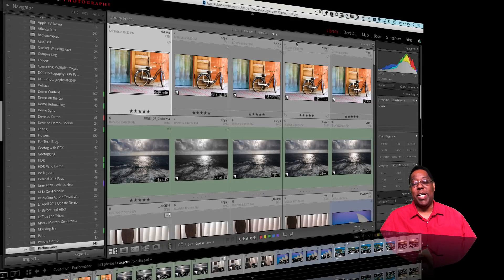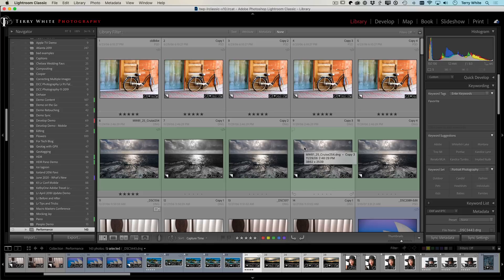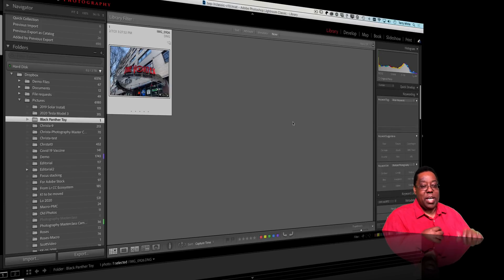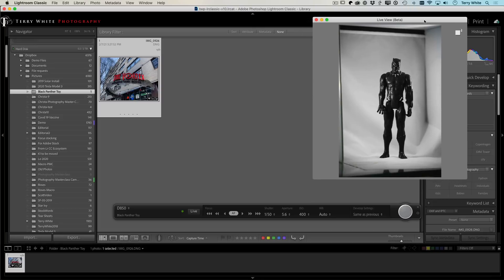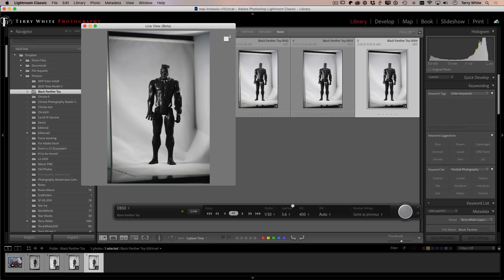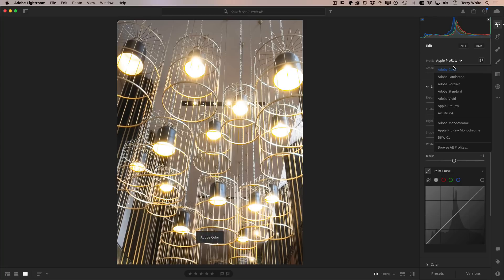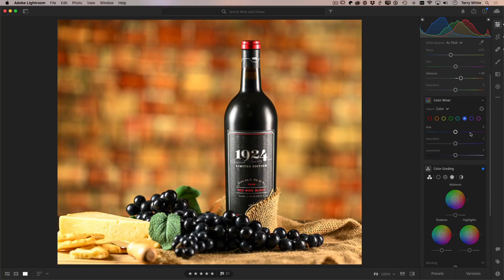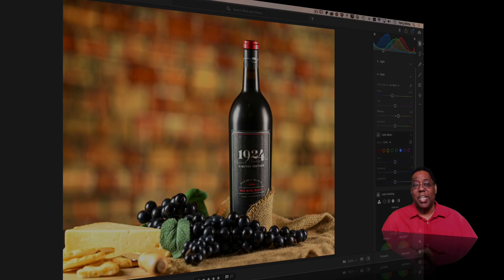What's NEW in the Lightroom Updates? - March 2021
In this video, Adobe Photography Evangelist Terry White covers the new features found in the March 2021 updates to Lightroom Classic and Lightroom. See the NEW Tether Live View (beta) with Nikon support.